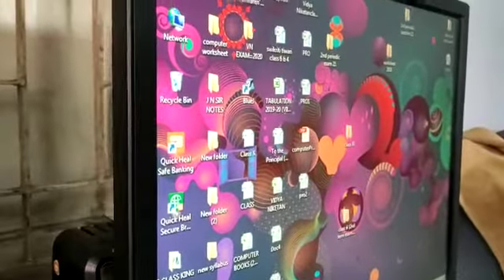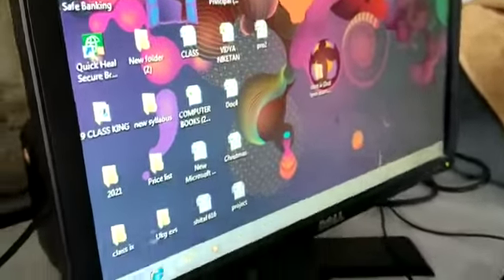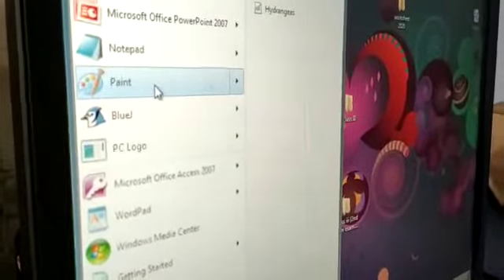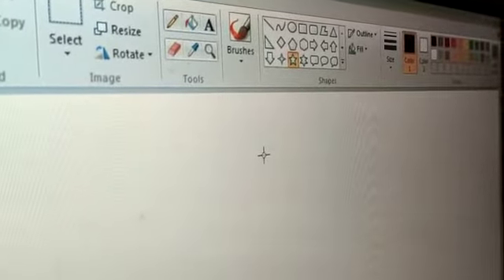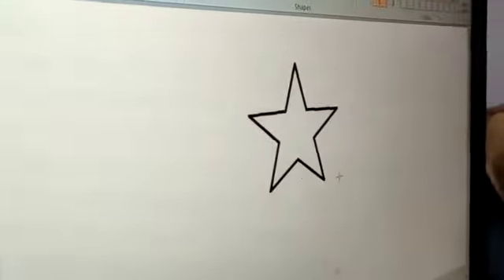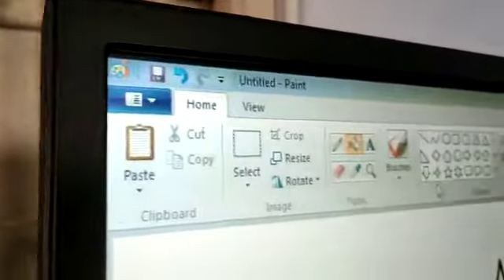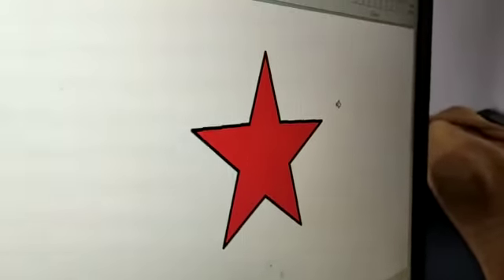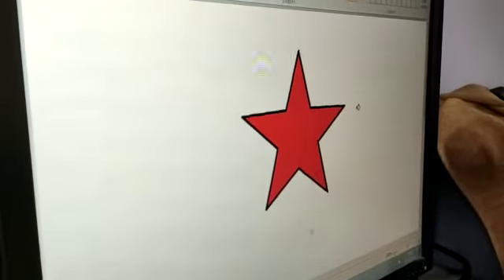Class- I (computer practical) Paint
Video from Vidya Niketan